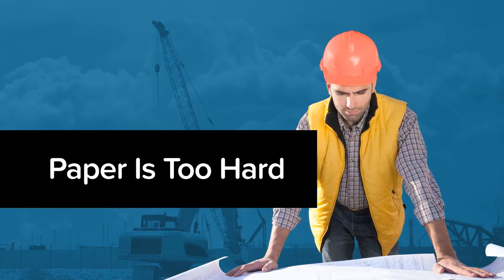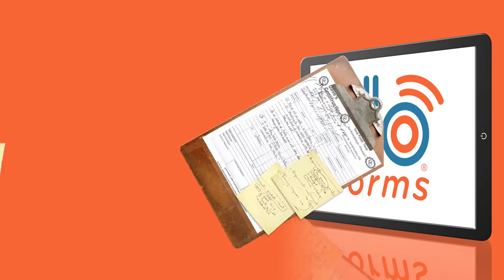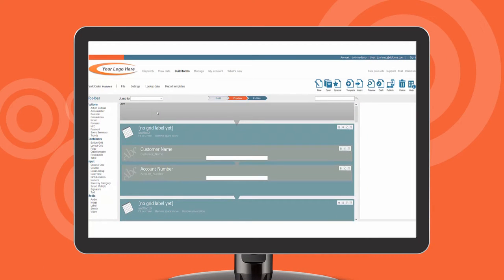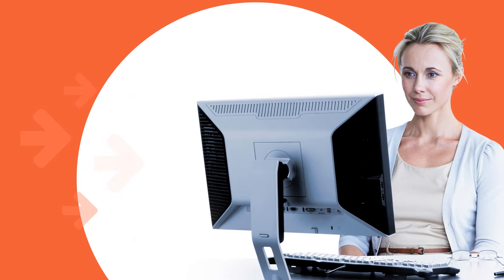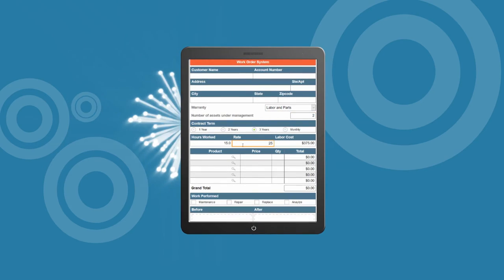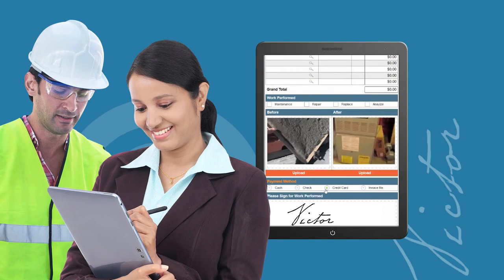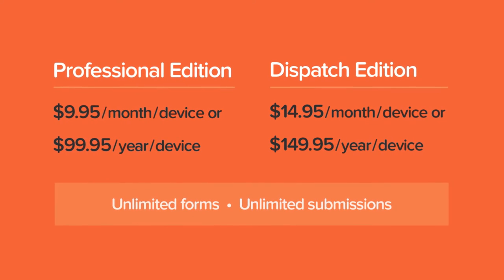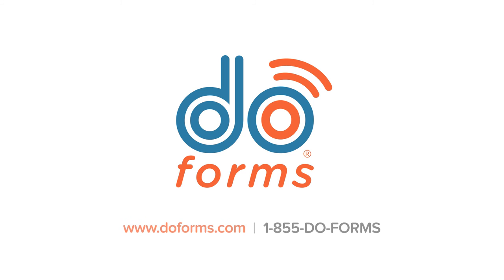Mobile Forms | Quick Intro to doForms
doForms is a mobile app for businesses that enables companies to capture and send information to and from the field via smartphones and other mobile devices – and seamlessly integrate this data into their existing operating systems like QuickBooks, Salesforce.com, and more. doForms makes hard work a little easier.